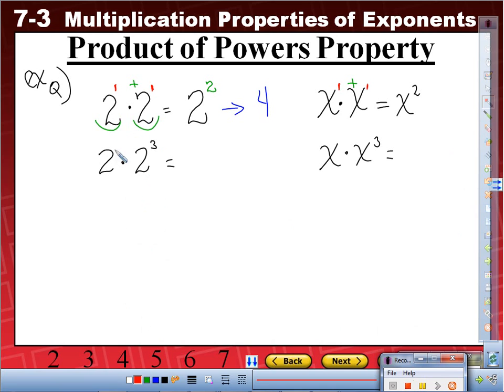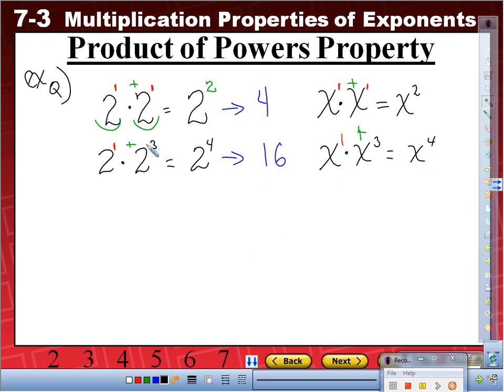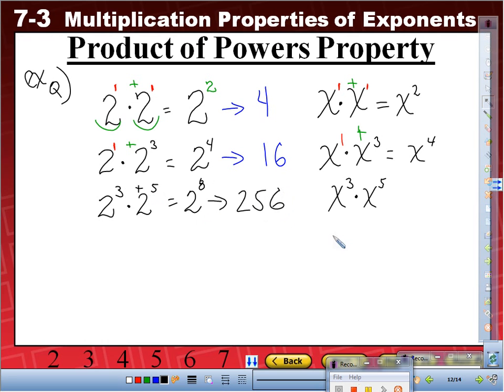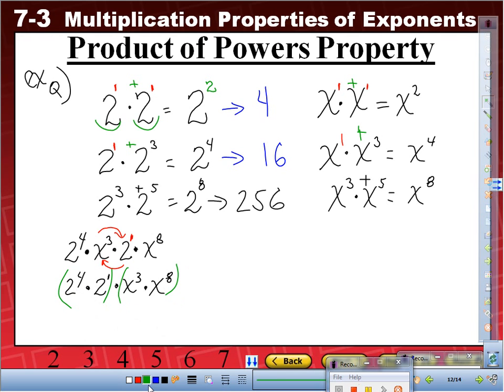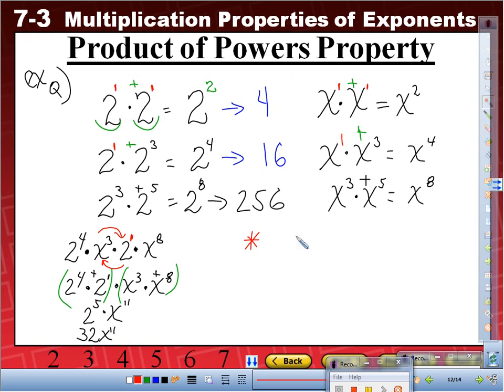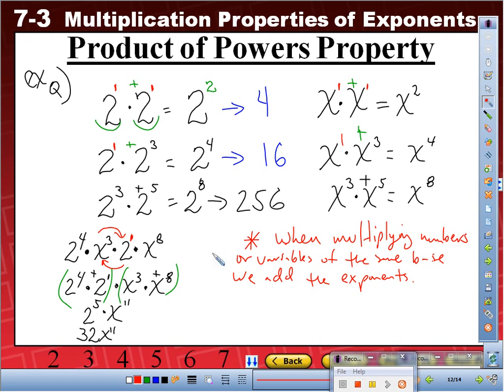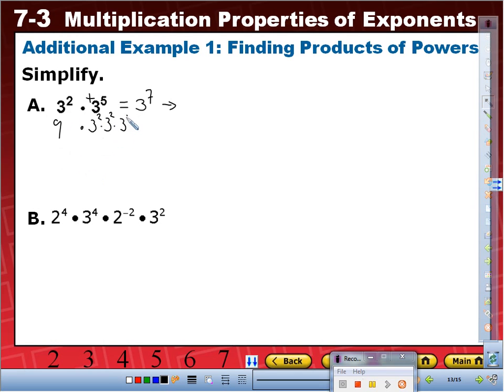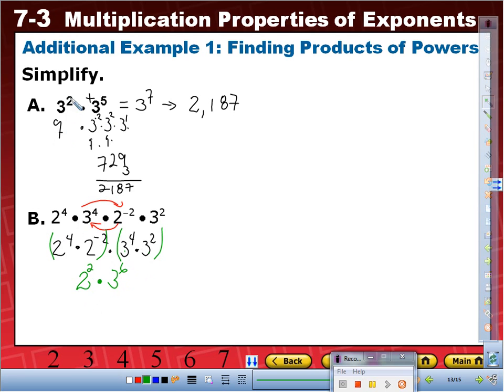Mr. Q's Exponential Expressions "Product of Powers" Part 2